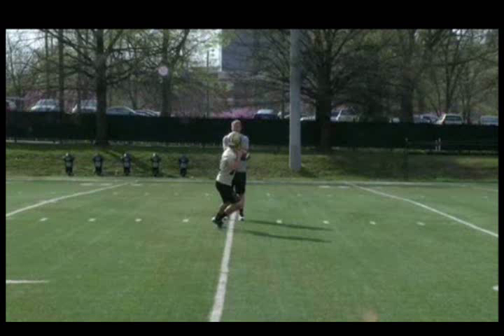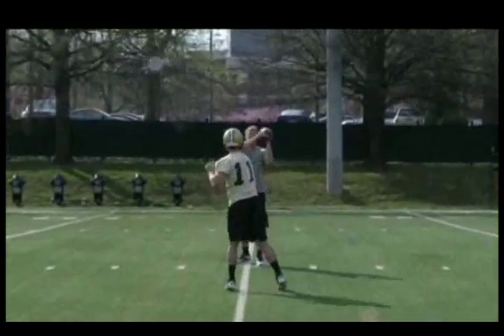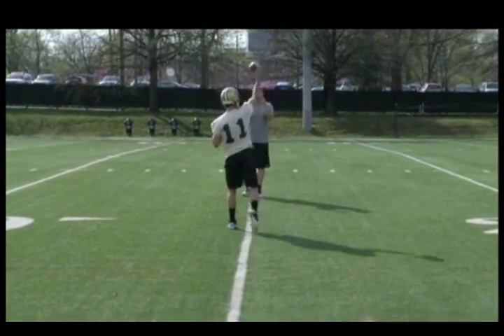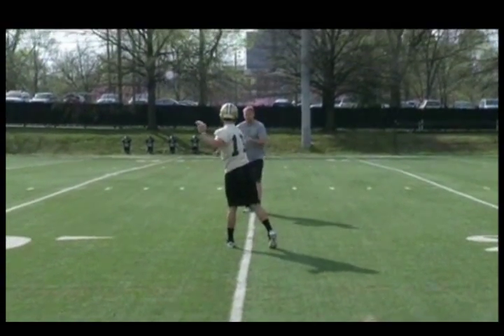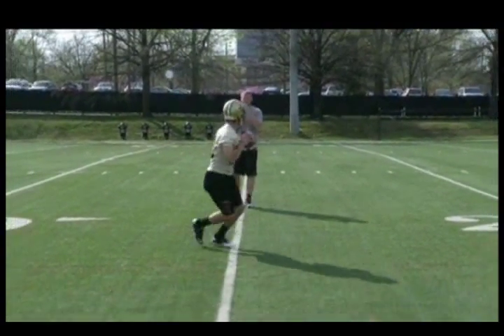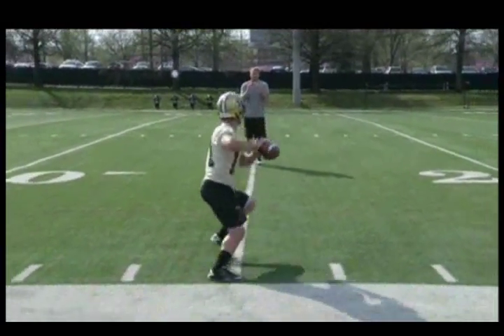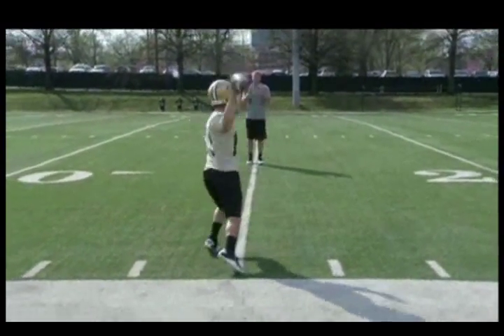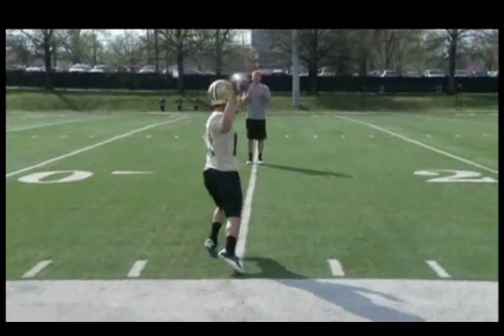QB Clap Drill